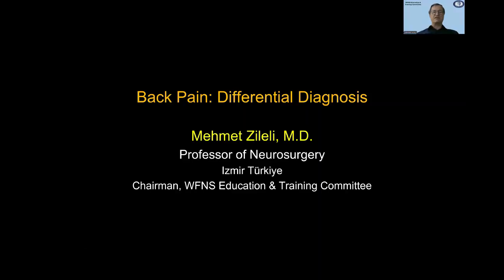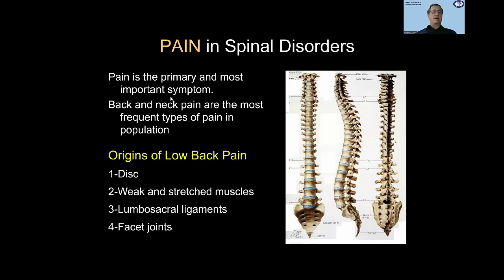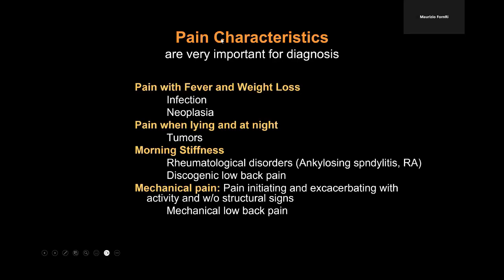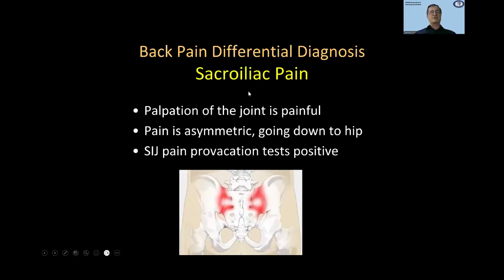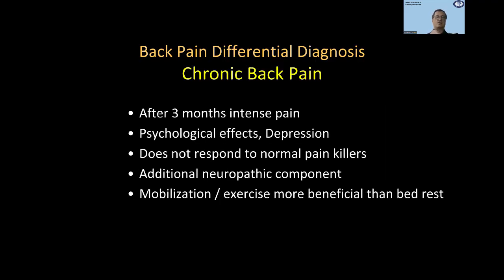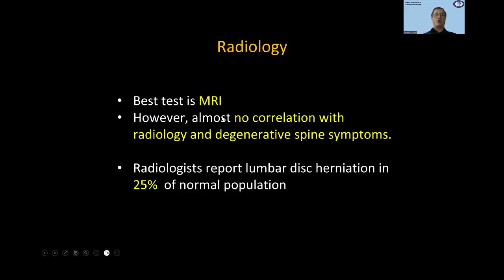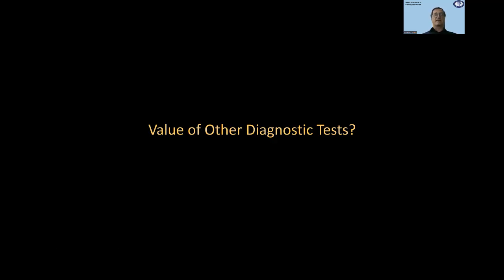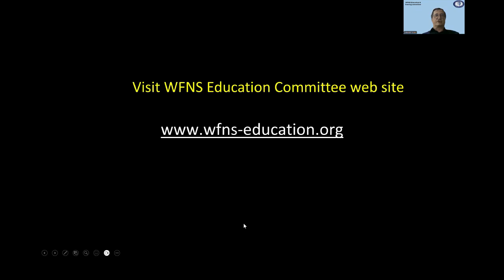How to Examine a Spine Patient: Back pain: Differential diagnosis. Mehmet Zileli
How to Examine a Spine Patient
Moderators: Maurizio Fornari, Sandeep Vaishya